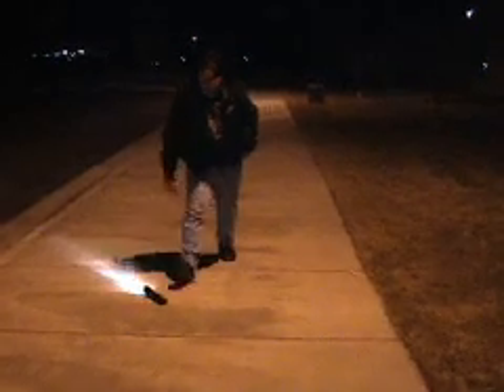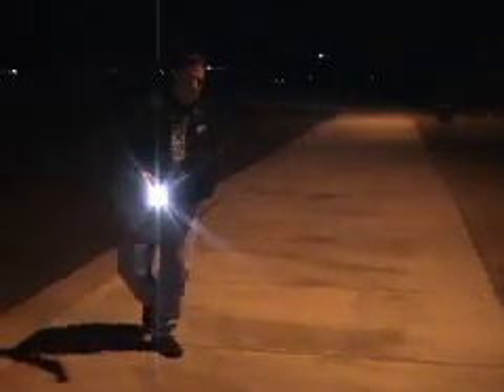TigerLight Durability Test